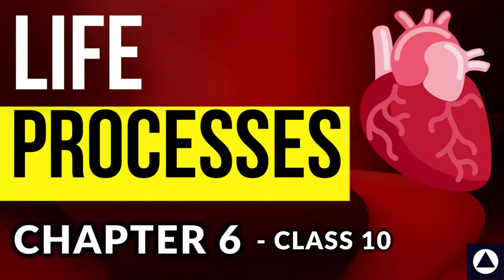Life Processes - Chapter 6 - Audio Book | NCERT Complete Chapter Reading - Class 10 CBSE | One-Shot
In This Video, You Can Find the Complete Chapter 6 - Class 10 - Life Processes Audio Book and Complete Chapter Reading in One Shot under 40 Minutes.

We Recommend, You to listen the complete chapter with your NCERT books and follow line by line. This way, you can complete the whole chapter in just 1 hour.

In This Video, We have completely discussed about:

NUTRITION, PHOTOSYNTHESIS, DIGESTION, RESPIRATION, TRANSPORTATION, TRANSLOCATION, ROOT PRESSURE, EXCRETION, DOUBLE CIRCULATION, WORKING OF HUMAN HEART IN CIRCULATION, FUNCTION OF NEPHRON, PLANTS AND ANIMALS